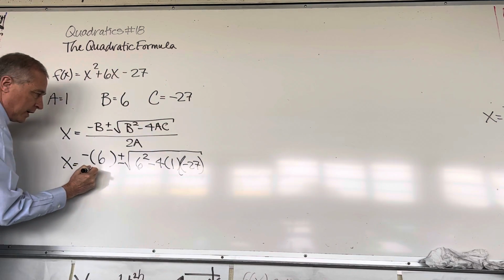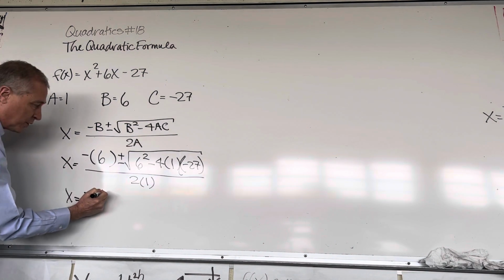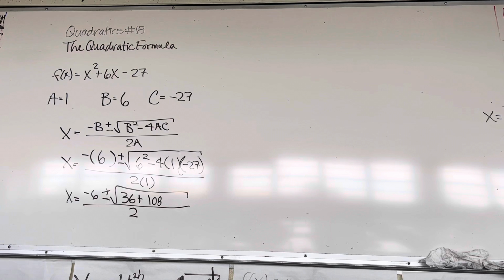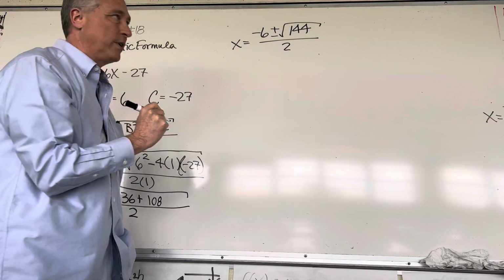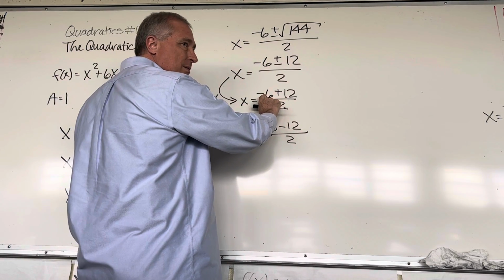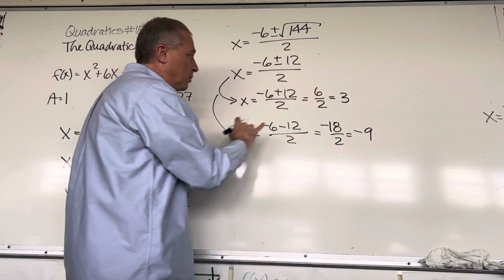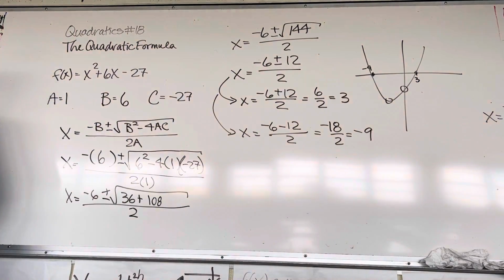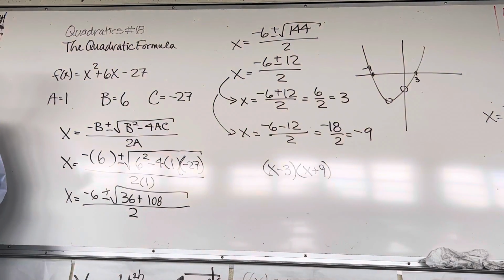Quadratics 18 Quadratic Formula